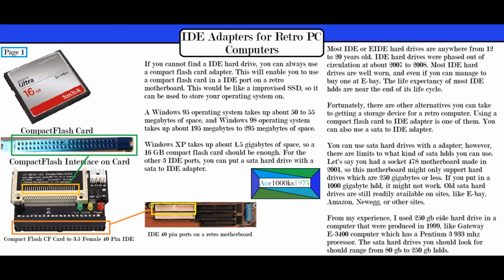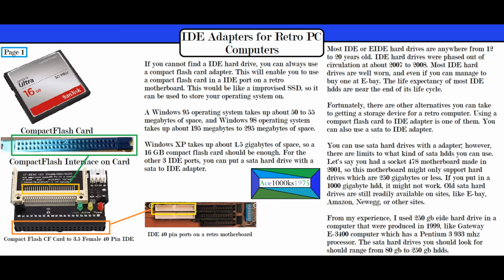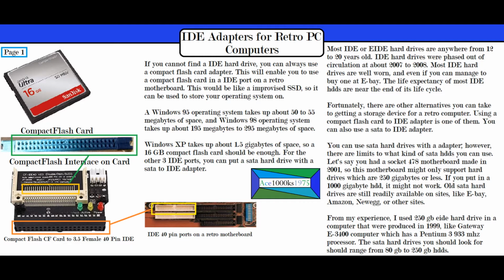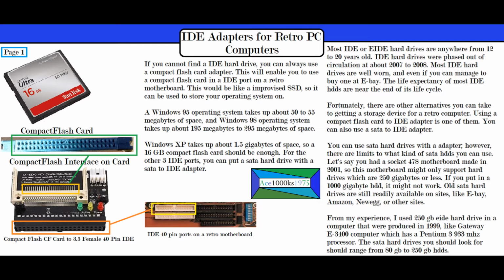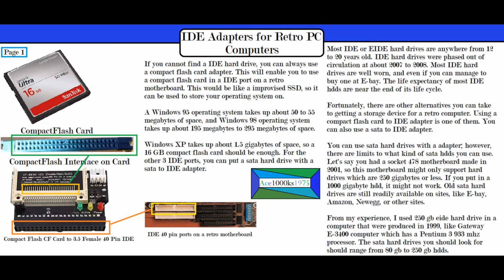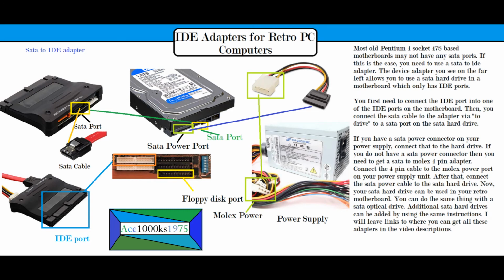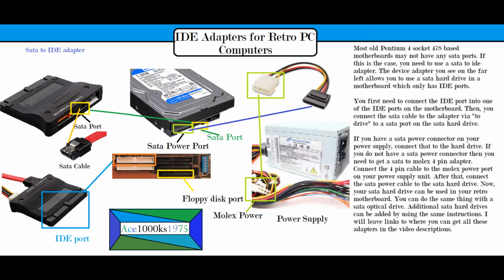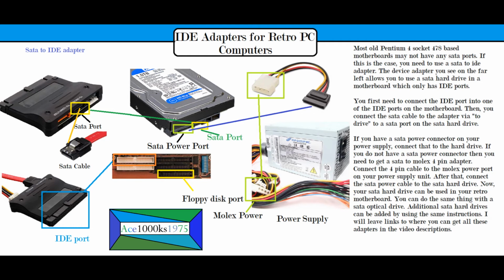IDE Adapters for Retro PC Computers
I made a small error on this video, I made a mistake about the transfer speeds of parallel ata drive speeds, it isn't megabits per second. For example PATA-33 isn't 33 megabits for second, it is megabytes per second.
IDE Controllers

◙ PATA-33 :   Theoretically 33 megabytes/second
◙ PATA-66:   Theoretically 66 megabytes/second
◙ PATA-100: Theoretically 100 megabytes/second
◙ PATA-133: Theoretically 133 megabytes/second

Actual speeds are 60 to 70% of what is claimed.

If you got a compact flash card to IDE adapter, you could use all the 50 Mb/second bandwidth of the flash card. If you wish to use a sata hard drive or drives, here are the specs for that.

♦ Sata-1 : 1.5 gigabits/second or 187 Mb/second Released (01/07/2003)
♦ Sata-2: 3.0 gigabits/second or 375 Mb/second Released (April 2004)
♦ Sata-3: 6.0 gigabits/second or 750 Mb/second Released (05/27/2009)

Most sata hard drives which range in storage size from 80 Gb to 250 Gb were produced from
2003 to 2008. The maximum bandwidth of these hdds will range from 187 Mb/s to 375 Mb/s for later drives. The bandwidth may be 187 Mb/s to 375 Mb/s, but these drives weren't capable of more than 100 Mb/s to 120 Mb/s at most. The transfer speeds you get will differ depending on the operating system that you use.

♠ Windows 98 SE:
        • PATA-33 ►33 Mb/s
        • PATA-66 ►66 Mb/s
Windows 98 can only use parallel ATA 33 to 66 storage controllers. In addition to that, Windows 98 supports a maximum partition of 128 Gb. If you use a 160 Gb IDE hdd, you will only get 128 Gb in storage space, and for the rest you will have to make a 2nd partition. You can use a 250 Gb hdd, but you will have to break it down to two partitions of  125 Gb each. If you don't like partitioned drives, just stick with a hard drive which is 80 Gb or less.
♦ Windows XP:
        • PATA-33   ► 33 Mb/s
        • PATA-66   ► 66 Mb/s
        • PATA-100 ► 100 Mb/s
        • PATA-133 ► 133 Mb/s

        • SATA-1     ► 187 Mb/s
        • SATA-2     ► 375 Mb/s
If you wish to use Windows XP, it supports all formats for parallel ATA controllers, and up to sata-2 controllers. Windows XP will be able to run most Windows 98 based programs, but it won't run all Windows 98 based programs. For retro computing purists, this may not be a viable solution. Having a Windows XP operating system may serve a purpose in that, it can play games and run programs produced from 2001 to 2009. If your aim is to run programs from this era then you should use at least a Pentium IV 3.0HT or higher, and a Geforce 6800 GT or higher.
♦ Ximimark 2Pcs Compact Flash CF Card to 3.5 Female 40 Pin IDE Hard Drive Bootable Adapter
♦ SanDisk Ultra 16 gb CompactFlash
♦ Sata to IDE Adapter
♦ Molex 4 pin to Sata Power Adapter